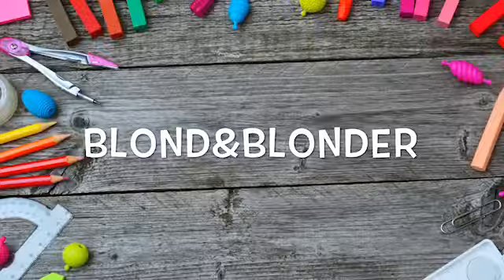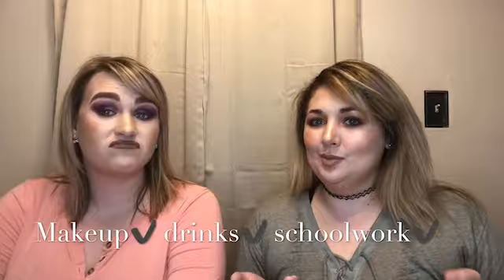GRWM: Affordable Back to School Looks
Hey, y'all! It's Blond a.k.a Alex and Blonder a.k.a Desarai. This is a "Get Ready with Me/Us" where we both do an affordable back to school look. Alex is doing a more "glam" back to school look and Desarai is doing a more natural look for those who don't like the bolder eye shadows and more full coverage foundations.

Alex Instagram: @a_barnes79
Desarai Instagram: @desaraiakers

Alex's products and Prices:
ColourPop All Star Primer: $10.00
ColourPop All Star Setting Spray: $10.00
ColourPop It's My Pleasure Palette: $12.00
ColourPop Precision Brow Pencil: $5.50
ColourPop Ultra Matte Lip in Beeper: $7.00
ColourPop No Filter Concealer: $6.50
ColourPop BFF Mascara: $8.00
Maybelline Fit Me Foundation Matte + Poreless: $7.99
Maybelline Superstay Foundation: $11.99
Maybelline Shine Free Powder: $4.98
Maybelline Unstoppable Eyeliner pencil: $8.99
Maybelline Master Precise Liquid Eyeliner: $8.99
E.l.f. Contour Palette: $6.00
Morphe Blushing Babes Blush Trio in Pop of Rose: $12.00
Wet N' Wild Highlighter in Precious Petals: $8.47
ColourPop Supershock Highlighter in Flexitarian: $8.00

Desarai's Products:
Pixi SkinTreats Glow Mist: $15.00
L'Oreal Infallible Foundation: $11.99
Makeup Revolution Conceal and Define Concealer: $7.00
Maybelline Fit Me Loose Setting Powder: $5.45
ColourPop Mar Palette: $12.00
Wet N' Wild Bronzer in Sunset Strip Tease: $3.99
Milani Baked Blush in Luminoso: $7.12
ColourPop Eyeliner in Mr. Bing and Honey Dude: $7.50 ech.
Morphe Setting Spray: $16.00
essence Lash & Brow Gel Mascara: $2.99
ColourPop BFF Mascara in Brownie Points: $8.00
ColourPop Lippie Pencil in BFF: $6.00
Morphe Liquid Lip in Virgin: $8.00

I tried to make sure that I listed every product and and the price! I may or may not have forgot any but I do apologize if I did.